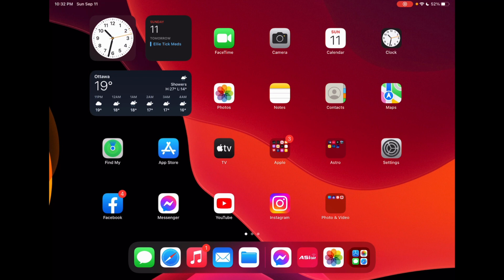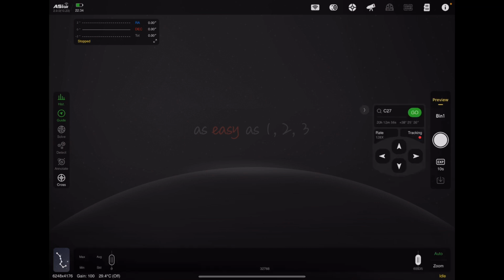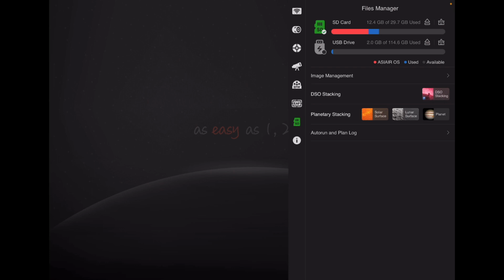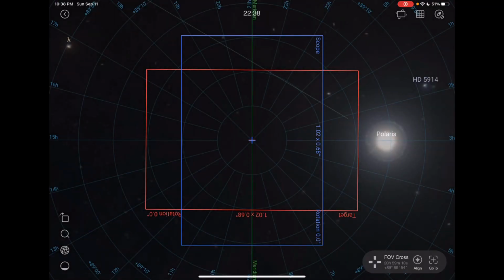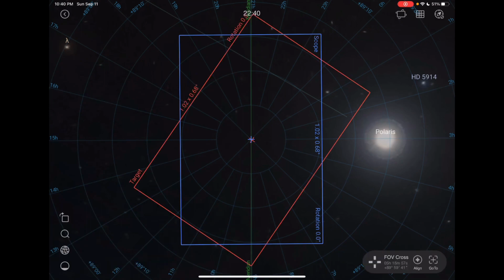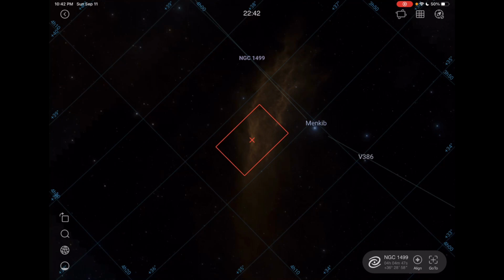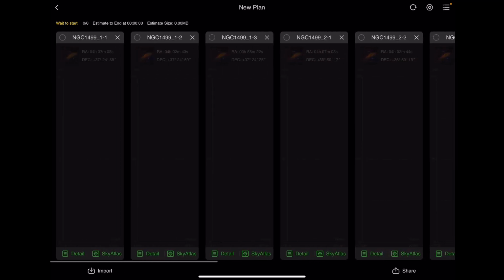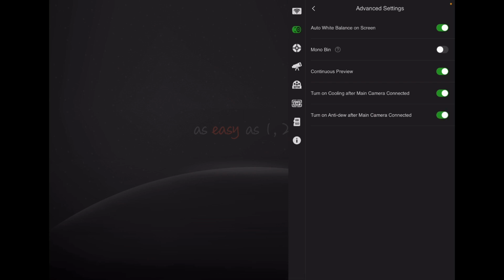ASIAIR BETA Version 2.0 - New Features!!!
ZWO has released a new beta version 2.0 with lots of cool features which I @clearskiesastro1028  am going to do a very high level description of in this video.